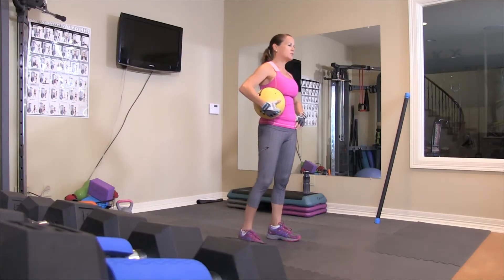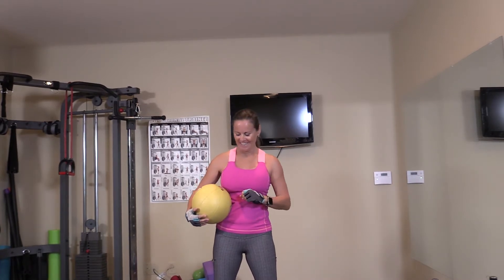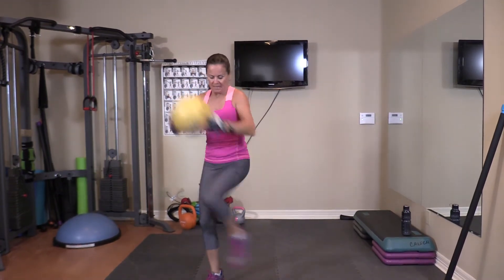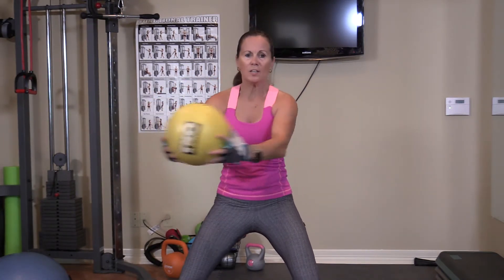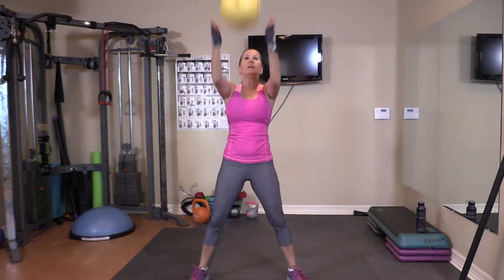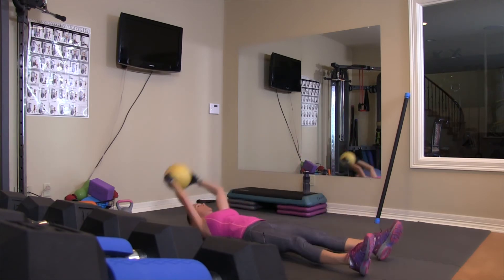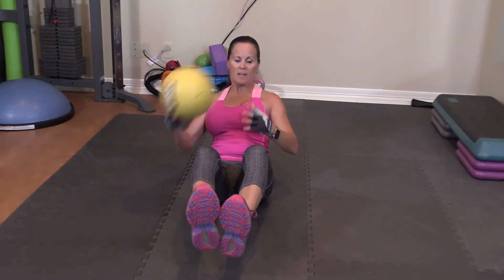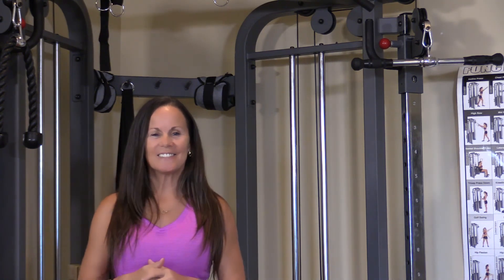Weighted Ball Workout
This is a great full body workout with the focus being on core! So many exercises can be done with a weighted ball! If you have a favorite, be sure to share!